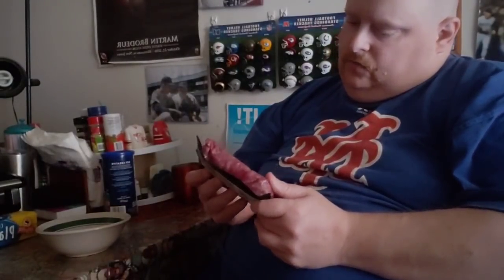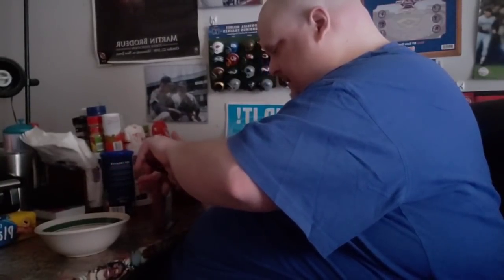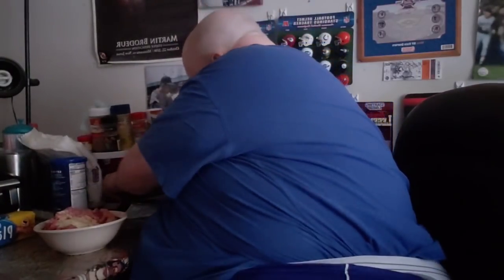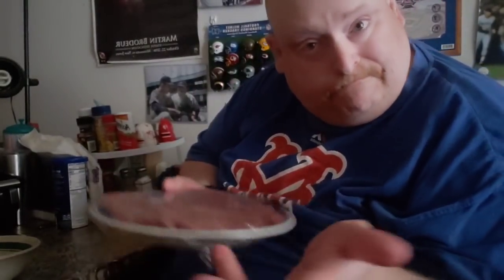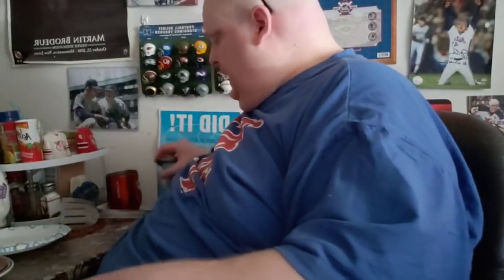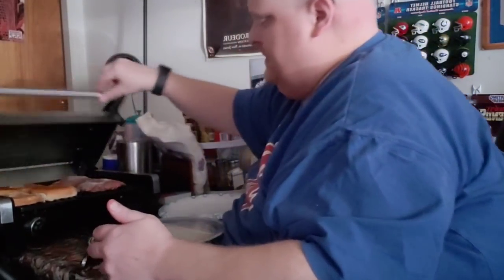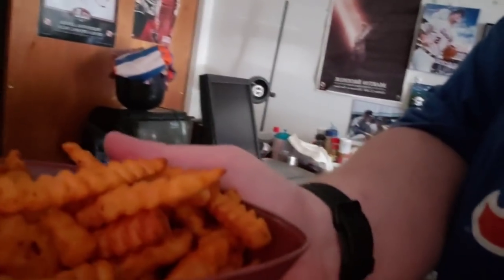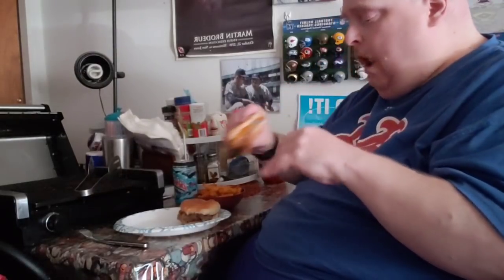Tank Cooks Bison Burgers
Mixing 1lb of Ground Bison Meat with spices and bread crumbs

Make into patties and chill in fried for 2-3 hours